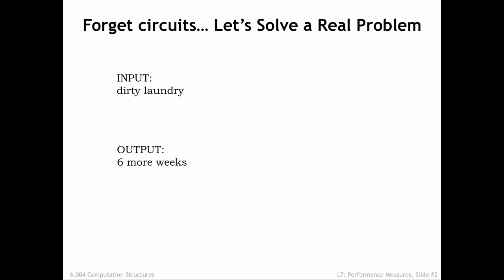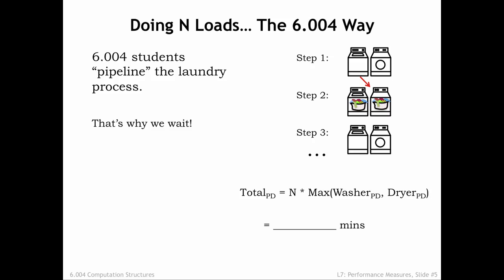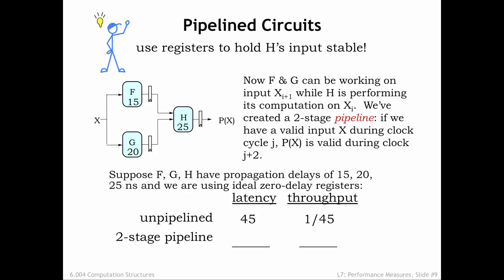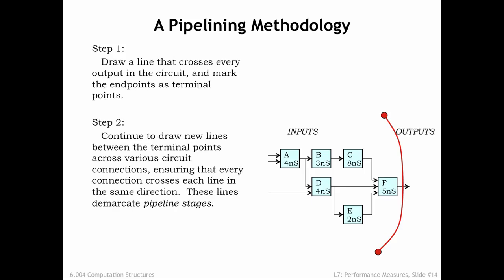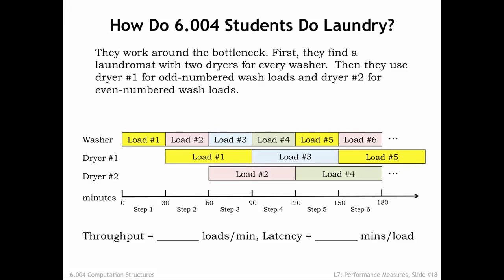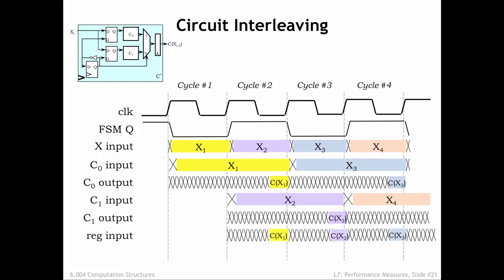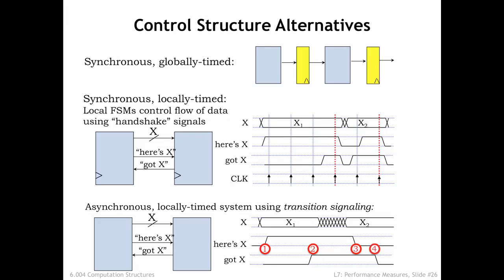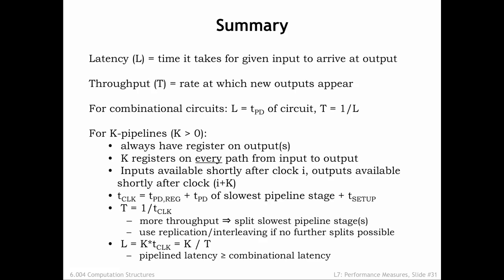7 Performance Measures